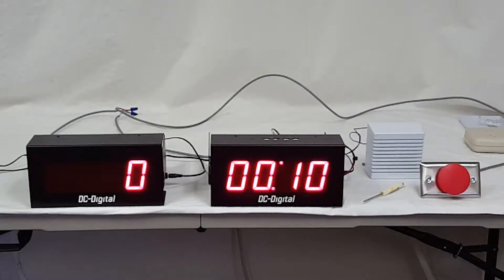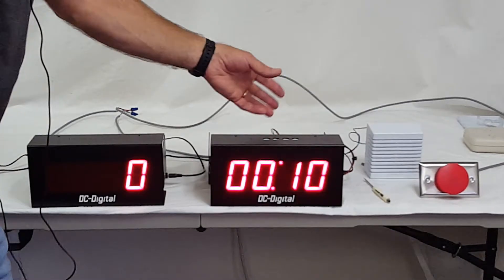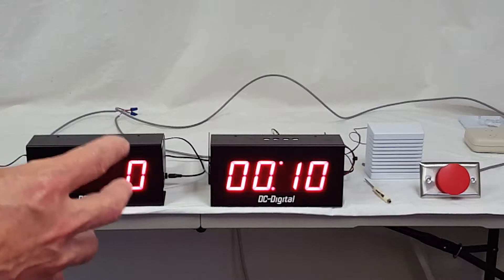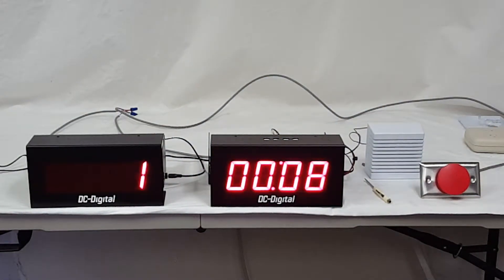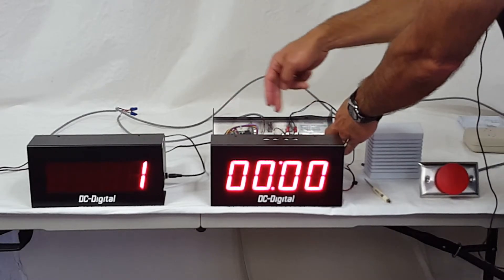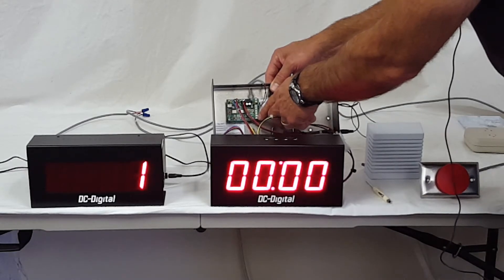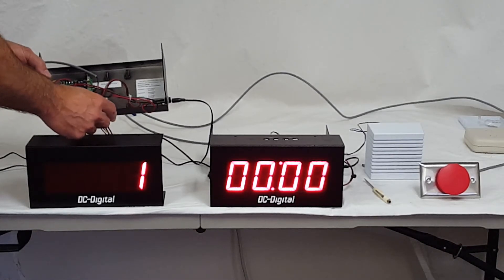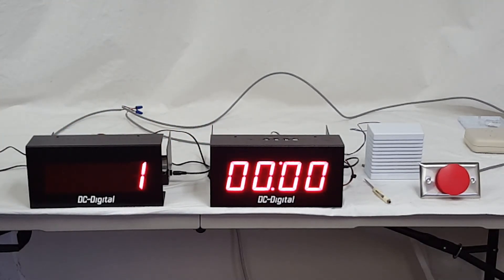Digital LED Countdown Timer and Counter Combination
Combination Digital LED Countdown Timer and Counter. Activates off of 1 switch press to count the number of times the timers had been used in a shift.